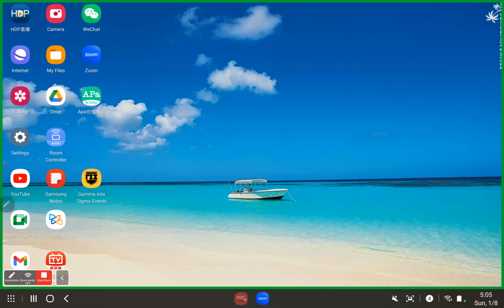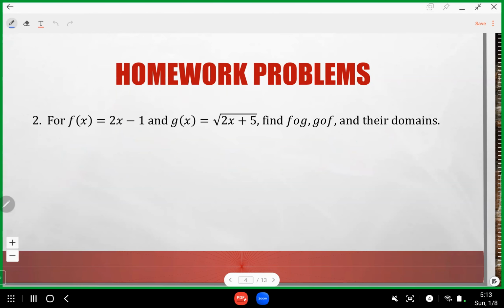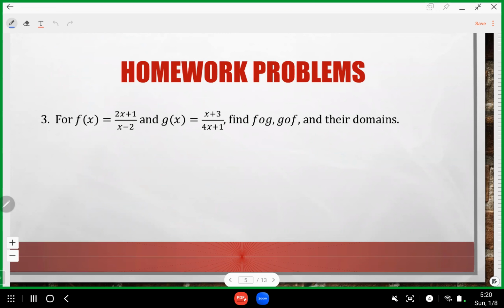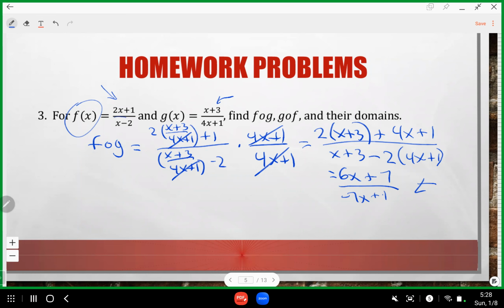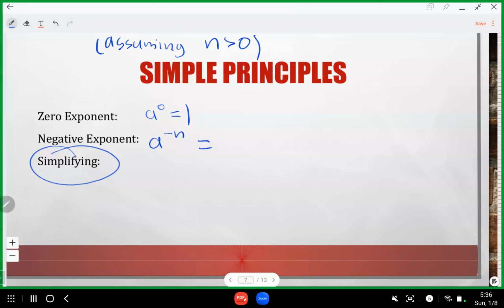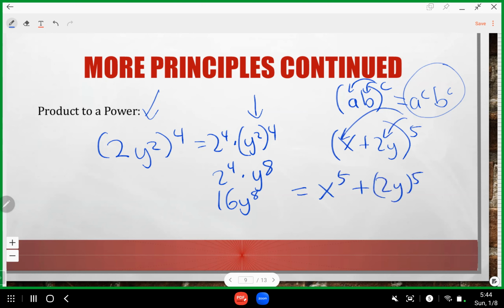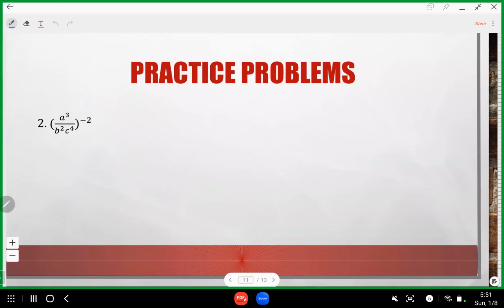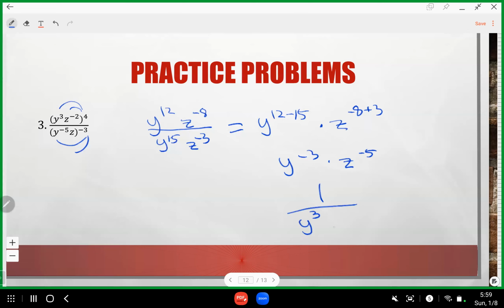Lesson 8.1 | Basic Algebra